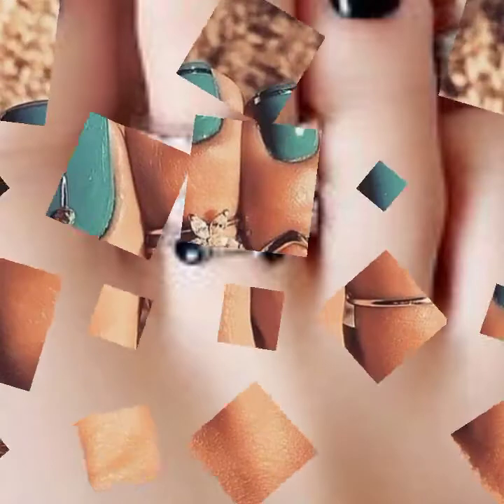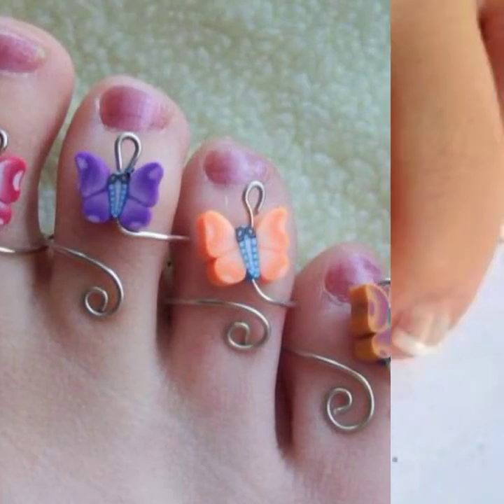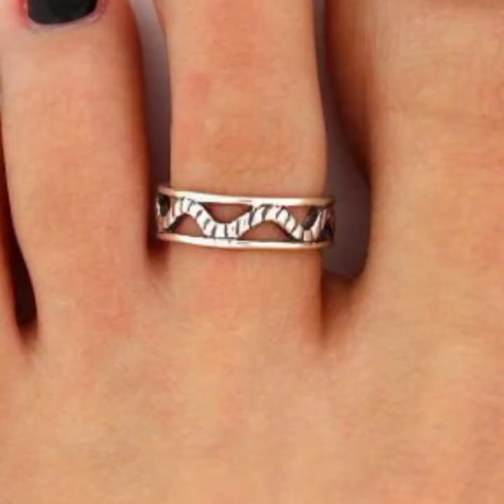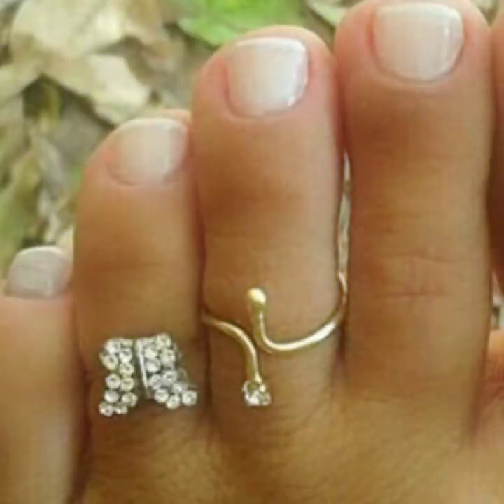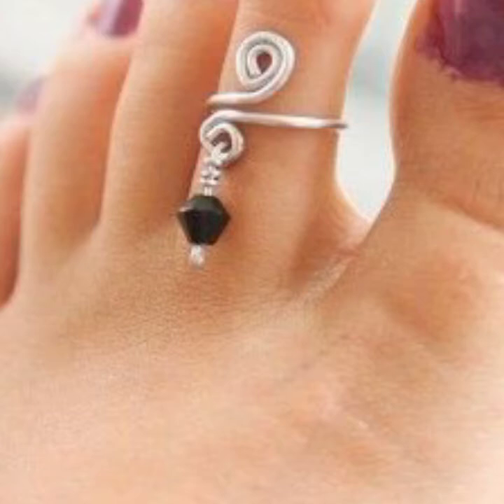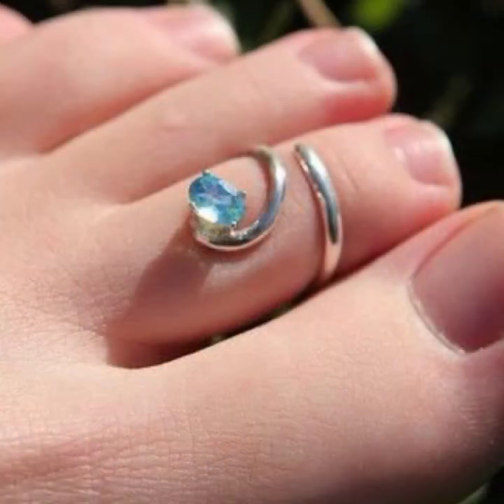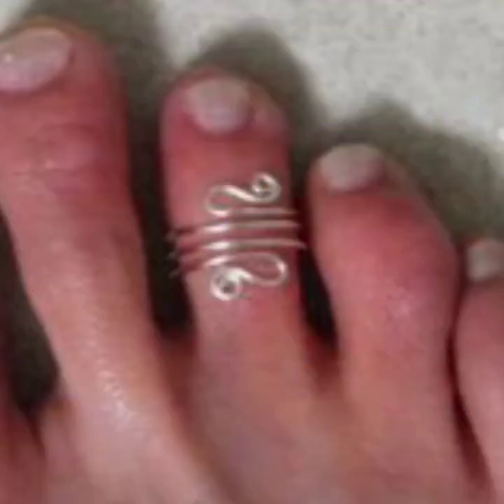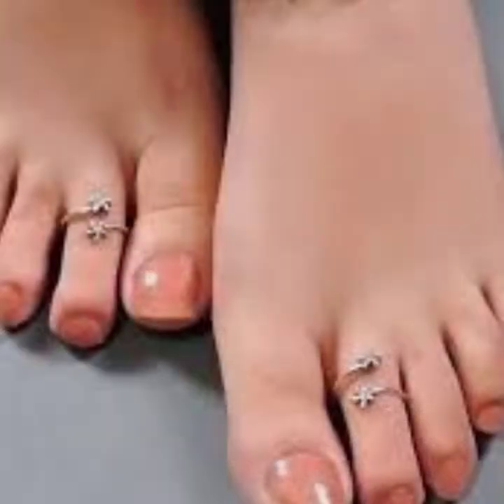Most stylish,trendy lovely and gorgeous toe rings